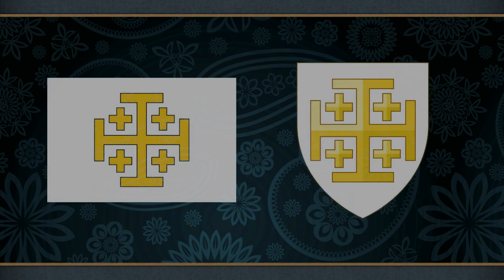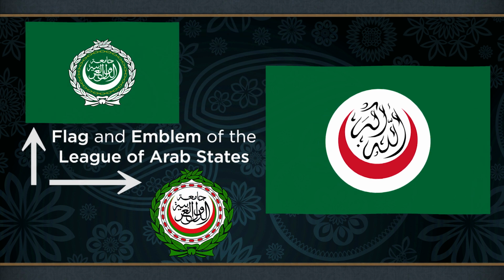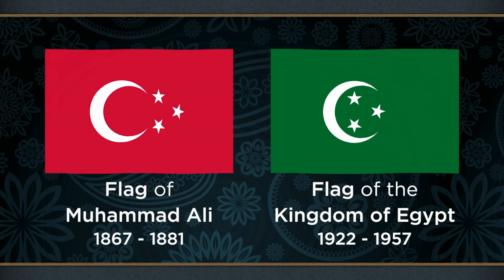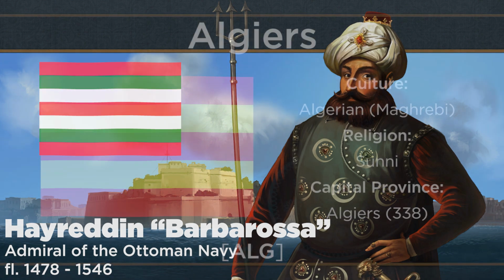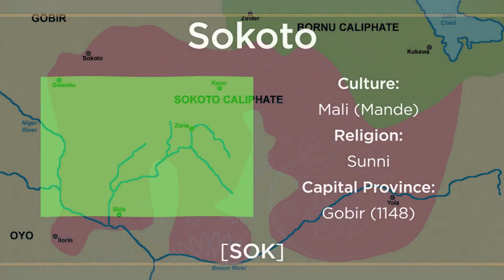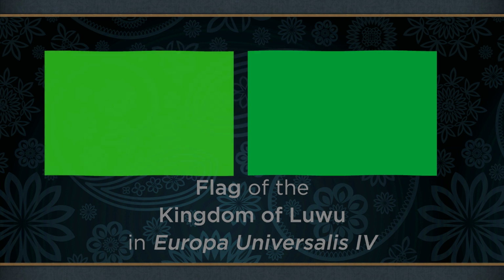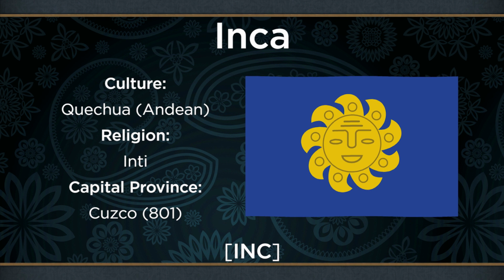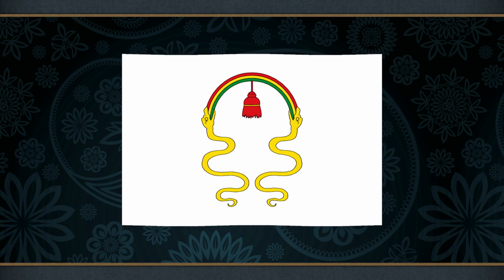The Symbology of Europa Universalis IV | Ep. 11 | Formable Nations of the Middle East & Africa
Europa Universalis IV has a lot of flags, over 700 in fact. In this series, I am attempting to assess each and every one of them to find out more about them and explore their origins.

With this episode, and after a total of six episodes, I have covered the flag of every single formable nation featured in Europa Universalis IV. As there was quite a diverse bunch of flags left I end up hopping all over the place this time, so I hope you enjoy the ride!

REFERENCES:
1. The League of Arab States Official Portal, (2020). 𝘓𝘦𝘢𝘨𝘶𝘦 𝘰𝘧 𝘈𝘳𝘢𝘣 𝘚𝘵𝘢𝘵𝘦𝘴. [Last Accessed: 14th April 2020]
2. World Flag Database, (2017). 𝘈𝘳𝘢𝘣 𝘓𝘦𝘢𝘨𝘶𝘦. [Last accessed 14th April 2020]
3. Stelter, R. (1999). Tripoli, Libya. [online] 𝘍𝘖𝘛𝘞 "𝘍𝘭𝘢𝘨𝘴 𝘰𝘧 𝘵𝘩𝘦 𝘞𝘰𝘳𝘭𝘥". [Last Accessed: 14th April 2020]
4. Meyer, H.L. (1897). In: 𝘔𝘦𝘺𝘦𝘳𝘴 𝘒𝘰𝘯𝘷𝘦𝘳𝘴𝘢𝘵𝘪𝘰𝘯𝘴-𝘓𝘦𝘹𝘪𝘬𝘰𝘯, 5th ed. Leipzig: Meyers.
5. Ollé, J. (2002). Algeria: Miscellaneous flag reports, late 18th - early 19th century. [online] 𝘍𝘖𝘛𝘞 "𝘍𝘭𝘢𝘨𝘴 𝘰𝘧 𝘵𝘩𝘦 𝘞𝘰𝘳𝘭𝘥". [Last Accessed: 15th April 2020]
6. Shaw, F. (1911). Sokoto. In: 𝘌𝘯𝘤𝘺𝘤𝘭𝘰𝘱𝘢𝘦𝘥𝘪𝘢 𝘉𝘳𝘪𝘵𝘢𝘯𝘯𝘪𝘤𝘢, 11th ed. Cambridge: Cambridge University Press, pp. 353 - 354.
7. Pitts, M. (2008). 𝘞𝘳𝘪𝘵𝘪𝘯𝘨 𝘪𝘯 𝘔𝘢𝘺𝘢 𝘎𝘭𝘺𝘱𝘩𝘴. The Aid and Education Project, Inc. [online] Available [Last Accessed: 15th April 2020]
8. Saunders, N.J. (1993). South America. In: R. Willis, ed., 𝘞𝘰𝘳𝘭𝘥 𝘔𝘺𝘵𝘩𝘰𝘭𝘰𝘨𝘺: 𝘛𝘩𝘦 𝘐𝘭𝘭𝘶𝘴𝘵𝘳𝘢𝘵𝘦𝘥 𝘎𝘶𝘪𝘥𝘦, 1st ed. London: Duncan Baird Publishers Ltd., pp. 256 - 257.